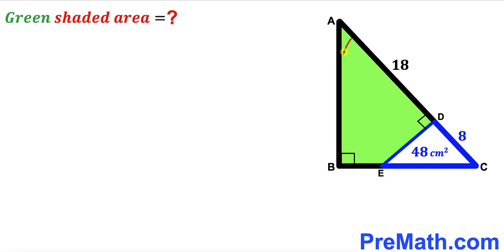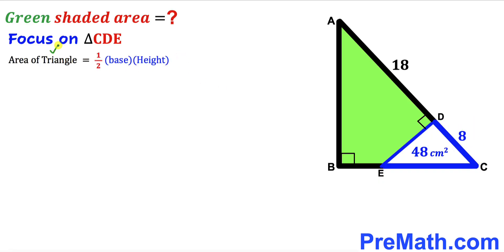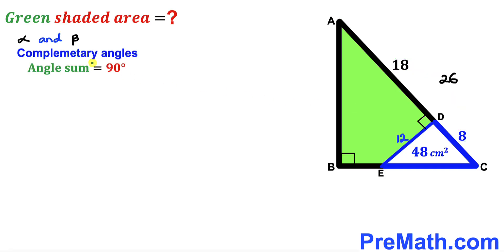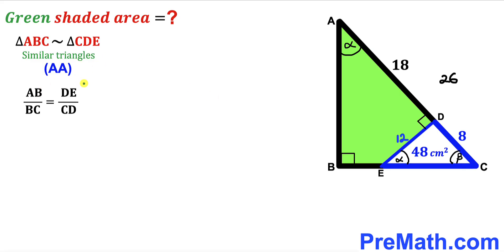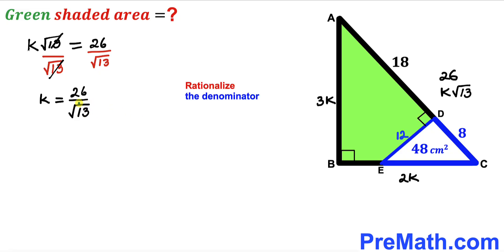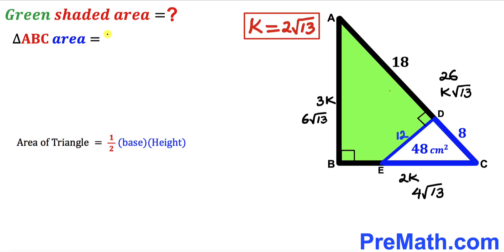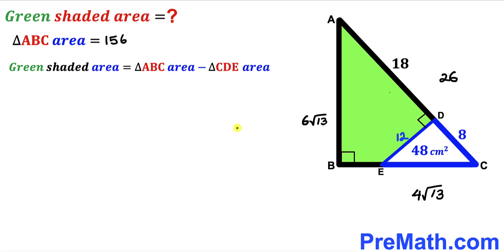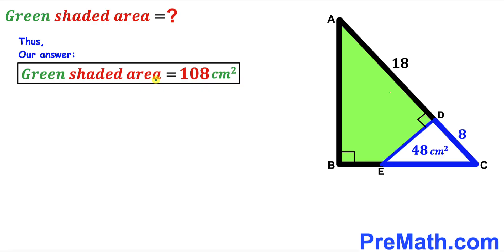Can you find area of the Green shaded region? | (Triangles)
Learn how to find area of the Green shaded region. Important Geometry and Algebra skills are also explained: Pythagorean theorem; area of the triangle formula; similar Triangles. Step-by-step tutorial by PreMath.com

blackpenredpen
math olympics
olympiad exam
math olympiada
British Math Olympiad
olympics math
olympics mathematics
Number Theory
mathcounts
math at work
Pre Math
Olympiad Mathematics
Olympiad Question
Geometry
Geometry math
Geometry skills
Right triangles
imo
Competitive Exams
Competitive Exam
Calculate the length AB
Pythagorean Theorem
Right triangles
Intersecting Chords Theorem
coolmath
my maths
mathpapa
mymaths
cymath
sumdog
multiplication
ixl math
deltamath
reflex math
math genie
math way